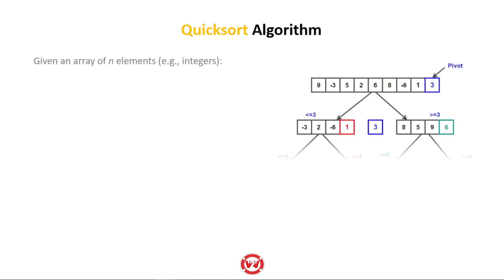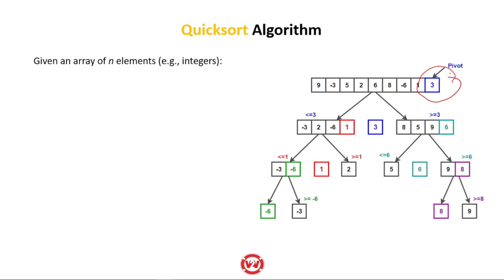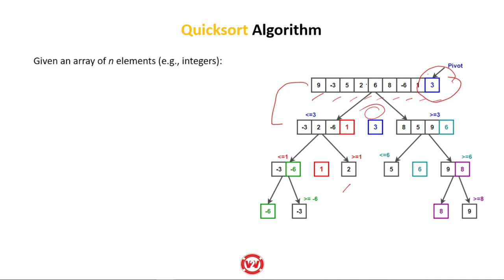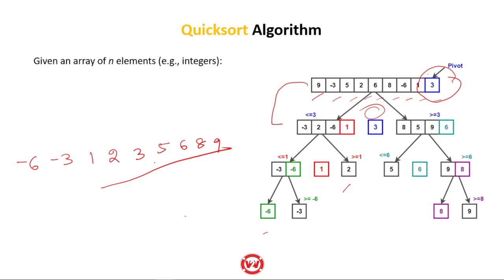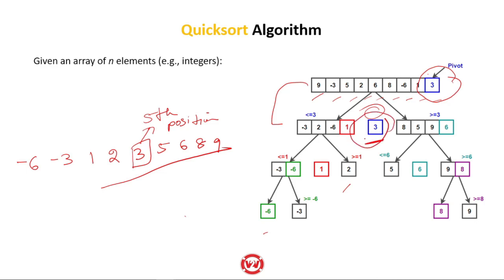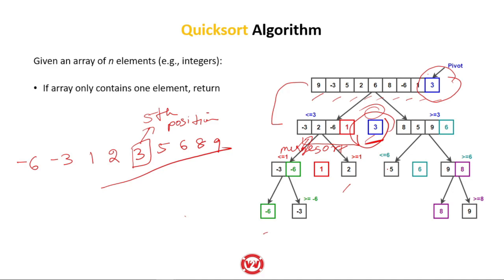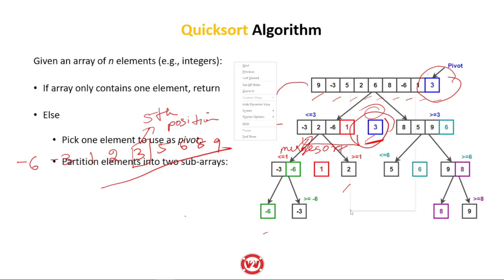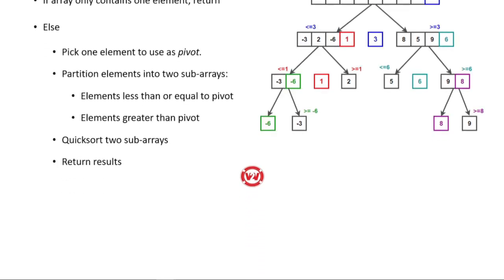Quick Sort | Sy Diploma SEM 3 DSU 22317 Unit-1 | V2V Class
Quick Sort | Data Structures Unit 1 | V2V Class.

Full videos are uploaded on our app (V2V app) link given below
chapter
0:00 intro
0:24 quicksort algorithm

LEARN
DATA STRUCTURES IN JUST
2+ HOURS WITH
A PROFESSIONAL TEACHER
UNIT-WISE VIDEOS ARE
AVAILABLE !!